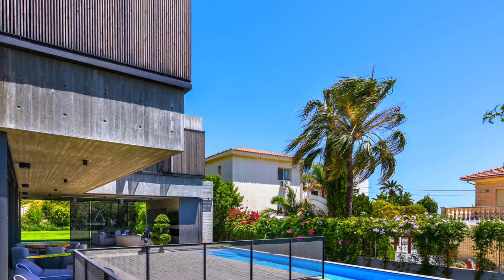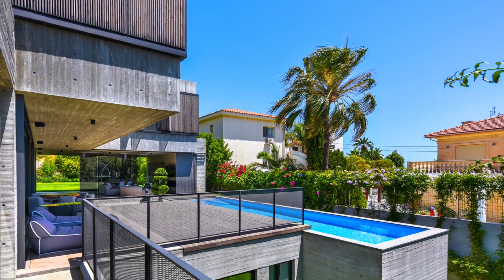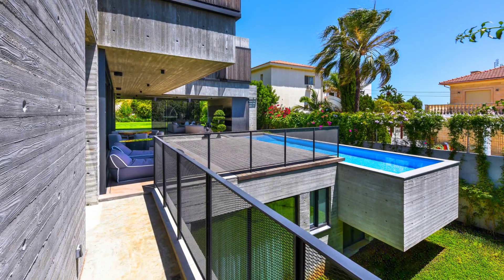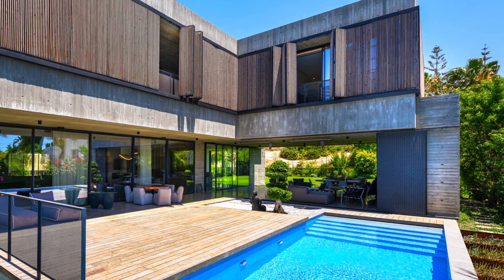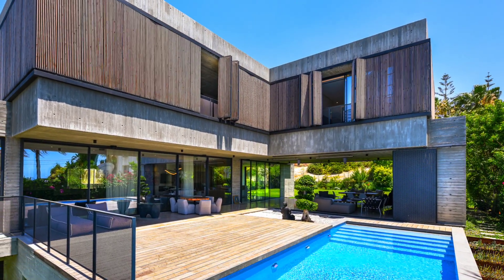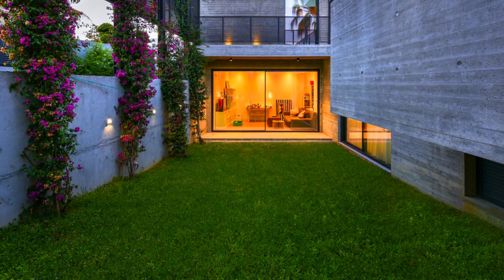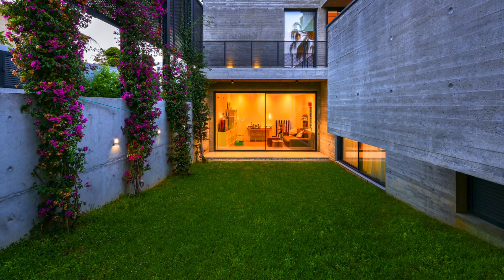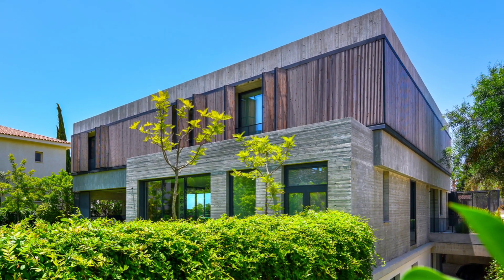Modern concrete house equipped with swimming pool area, sunken basement garden and basement garage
The Concrete House @ Paniotis is a bespoke single family house located in the fairly dense suburban area of Paniotis in Limassol and stands in stark contrast to its adjoining properties. The linear plot afforded a longitudinal placement of the project; perpendicular to the narrower street façade. Although the plot is surrounded from pre-existing properties in close proximity, the project achieves organic fluidity between inside-outside, spatial permeability and the perception of openness. The arrangement of the house in the plot manipulates visual relationships with the adjoining properties and strategically hides and reveals parts.

A bold metal screen (steel frame and expanded mesh panels) on the west street façade acts as a privacy barrier and creates a sense of anticipation just before one enters and experiences the spatial porosity and seamless extension to the outside. It also provides shading from the intense west summer sun. The austerity of the west façade is challenged by a seasonal growth of climbing plants. Spatial strategies, materiality, landscaping and vegetation celebrate seasonality and temporality. Interior spaces spill out to a series of interstitial spaces created between the main concrete envelope of the building and a secondary skin of folding timber slat panels and sliding expanded mesh screens.

These spaces act as interfaces to create an intermediate microclimate via shading, controlling heat gains, pockets of vegetation for evaporative cooling and manipulating breezes. All of these spaces belong both to the inside and outside, and some are inhabited (as outdoor rooms). The exterior landscape provides a continuous flow around the building revealing the basement as a lower ground level with access to outdoor spaces. Diverse outdoor spaces enable different inhabitation patterns and climatic comfort: an expansive eastern garden (shaded by the volume of the house in the afternoon, when it is mostly utilized), an outdoor room which functions as a central living space (catching westerly breezes), the swimming pool area, a stepping garden leading to a sunken basement garden, a planted ramp leading to the basement garage and a north facing herb garden.

The tectonic approach comprises of a primary structure of reinforced concrete (frame and slab) infilled by exterior concrete walls, resulting in a continuous concrete shell. The project focused on experimenting with exposed timber board marked concrete; aiming towards precision in formwork, concrete mix, curing processes and achieving a variety of imprinted textures. The mass and durability of concrete establishes a dialogue with raw timber and metals. A series of kinetic elements in the project further manifest the appreciation that preferences and needs change and allow the users to appropriate their spaces and modulate the environment.

All living spaces are south facing with deep horizontal cantilevers that cast shadows in the summer. Openings towards other orientations encourage cross ventilation. An interior exposed concrete wall demarcates a buffer zone towards the north where all the auxiliary spaces are arranged. The passive cooling/ heating strategies employed in combination with a very well thermally insulated envelope and active systems, contribute to the excellent energy efficiency of the project.

HOUSES LIMASSOL, CYPRUS
Architects: Markella Menikou Chartered Architect
Area: 657 m²
Year: 2018
Photographs:Charis Solomou
Manufacturers:  Rabel Aluminium Systems, C.A Askotis, Condeana, DALIKO, Dark Architectural Lighting, Epiphaniou Bath & Floors, Osmaco, Sogepa Elevators LTD
Structural Engineering: Gravitech Engineering LLC
Quantity Surveyor: G. M. Kapiris Chartered Surveyors
Electrical Engineering: Double N Consulting Engineers
Mechanical Engineering: DDA Mechanical Consulting Engineers LLC
Construction Company: Nicodemou & Gavrias Construction Company Ltd